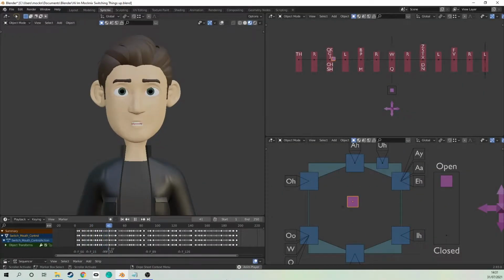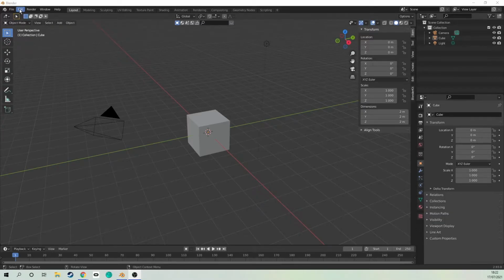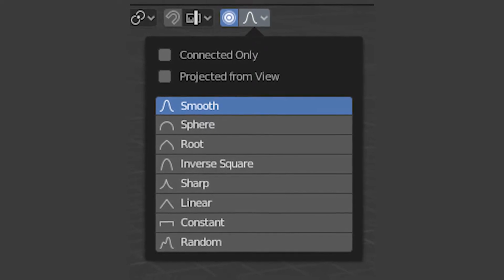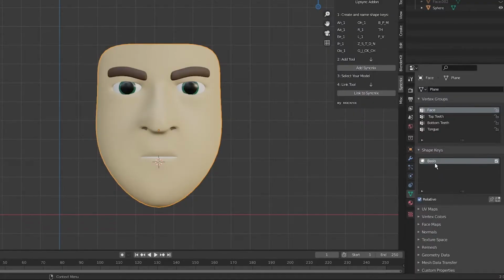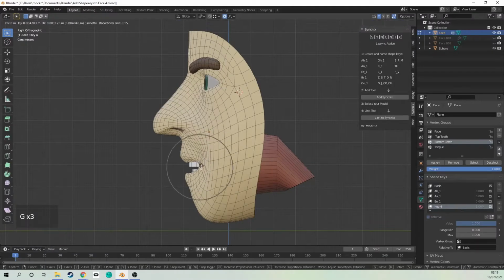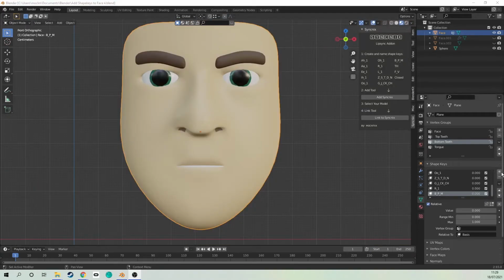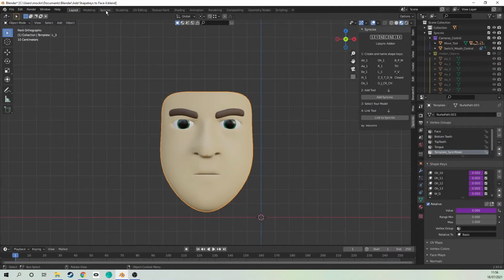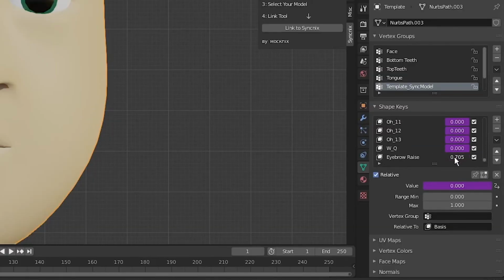Setup Syncnix: Blender Lip Sync Tutorial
Welcome to the Setup Syncnix: Blender Lip Sync Tutorial. Like mixamo for your face! Hate slow explanations and irrelevant info? First minute is for you. Need a breakdown of the entire process? The rest is for you. No need to know how to rig in blender, face weight painting in blender, face rigging in blender or any other relevant keywords about blender 2.8, blender 2.9, or even blender 3.0! Just let the tool do the work for you!

I love the blender community but without a doubt my favorite heros get to the point, they do it fast, and they do it with style. (Name drop below) Only thing I love more than concise and fast info when I want it, is a good ol step by step breakdown when I NEED it. So I.. Yeah. Two birds and all that.

Parts and whatnot -

0:00 - Intro
0:17 - Super Fast Blender Lip Syncing (Experienced Users)
1:36 - Beginner Lip Sync Tutorial for Blender
1:52 - Install Blender Lip Sync Addon
2:06 - Creating Lip Sync Shape Keys for Blender
2:28 - Prepare Model for Lip Syncing
3:14 - Shape Key 1 - Ah_1
3:42 - Lip Sync Tips for Blender
4:21 - Shape Key 1 (Continued)
5:20 - Tips for Lip Syncing in Blender
6:00 - Shape Key 2 - Aa_1
6:44 - Shape Key 3 - Ee_1
7:09 - Shape Key 4 - Ih_1
7:30 - Shape Key 5 - Oh_1
7:41 - Shape Key 6 - Oo_1
8:08 - Shape Key 7 - Z_S_T_D_N
8:30 - Shape Key 8 - G_J_CK_CH
8:45 - Shape Key 9 - R_1
9:02 - Shape Key 10 - B_P_M
9:19 - Shape Key 11 - TH
9:40 - Shape Key 12 - F_V
9:54 - Shape Key 13 - L_1
10:14 - Shape Key 14 - Closed
10:27 - Part 1 - Preexisting Armatures, Shape Keys & Drivers
10:36 - Link Model to Lip Sync Addon
10:43 - Fixing Lip Sync Shape Keys
11:12 - Fixing Issues In Mesh For Lip Syncinc
11:43 - Moving the Lip Sync Addon
12:05 - Lip Sync Multiple Characters in Blender
12:32 - Part 2 - Preexisting Armatures, Shape Keys & Drivers

Love that first minute? Check out some fast speakin blender teachin heros.

I don't care. You're a human with free will and you can make your own choices. ..hopefully.

So I’m going to do a lot in this channel. Some of those subjects include Beginner Tutorial, Should I learn Blender 3D, How it feels using Blender for the first time, Physics in Blender, Blender (For Beginners!). Some videos will be timed such as: in 1 Minute, in TWO minutes, in 15 mins, in 20 Minutes, Timelapse. Then there might be diary subjects like, Blender Day 1, 30 Day Progress, First 45 Days, 4 Month Blender Progression. Its gonna be a crazy journey!